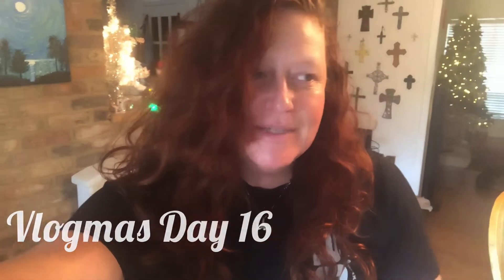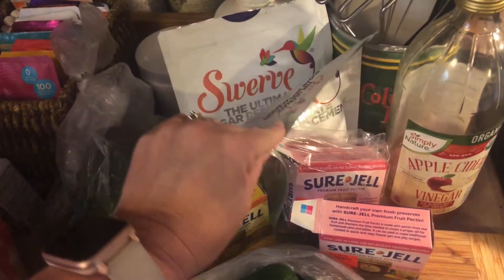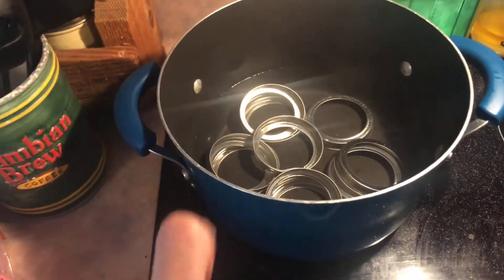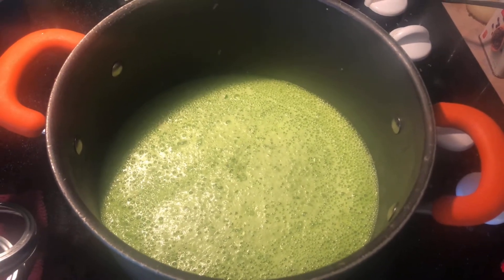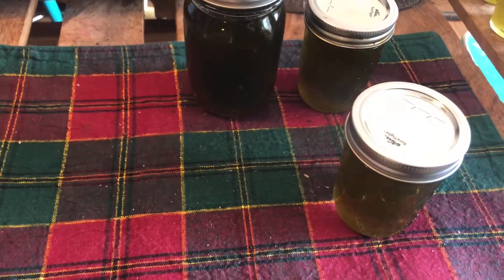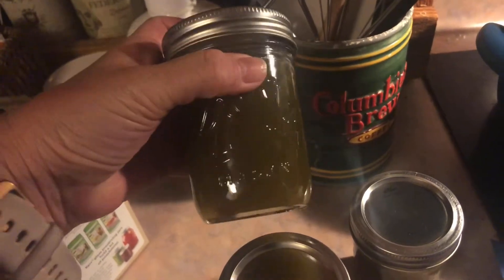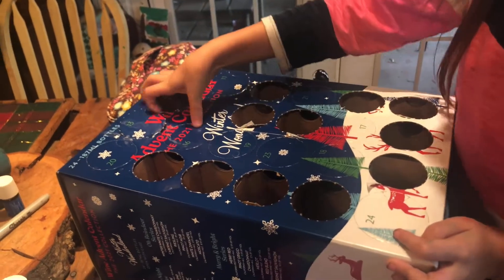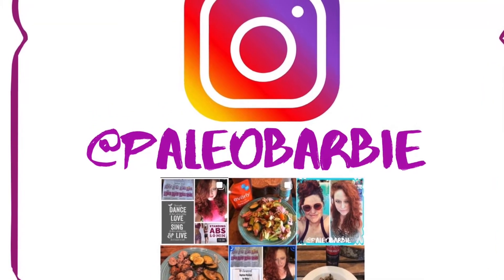VLOGMAS DAY 16////// JALAPENO JELLY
Hi! I am Lindy, AKA Paleobarbie. I am just a mom with hypothyroidism and arthritis, living a Keto life. It has been a long journey to find a way of eating that makes my symptoms feel better and that also gets the weight off. I found Paleo about 8 years ago and it led me to a Ketogenic way of eating. I have improved my two autoimmune diseases with keto and have reduced my weight.

Recipe: for sugar free I just used swerve in place of sugar and the pink box of pectin.

Paleobarbie @yahoo.com

Paleobarbie does Keto
Home cooking from a primal kitchen
Primal. Keto. Clean eating . Gluten free.